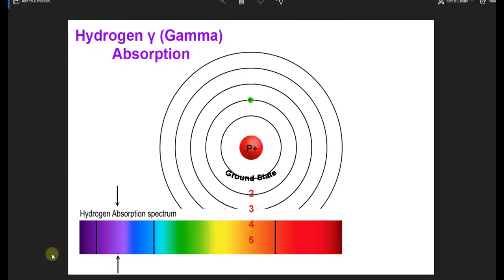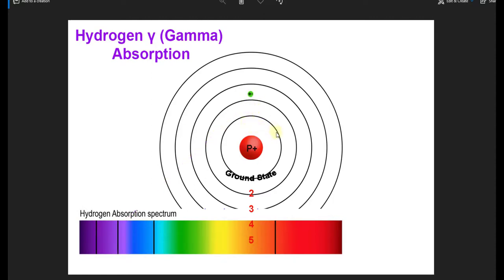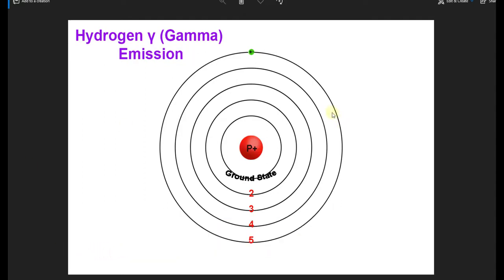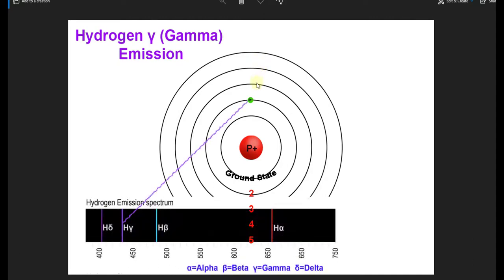Astronomy: H gamma Absorption and Emission